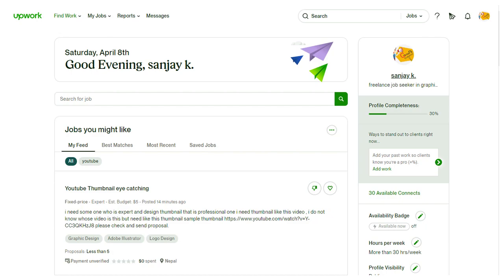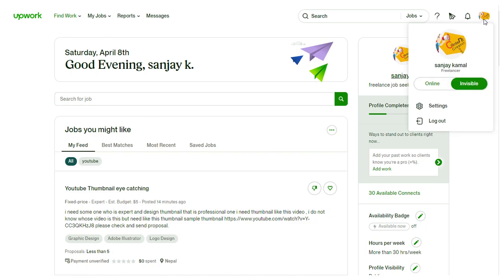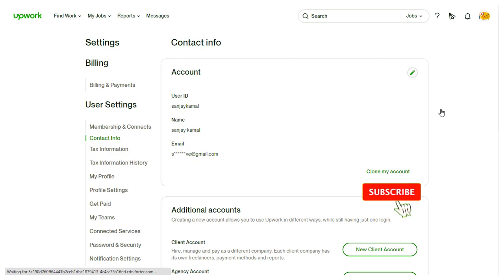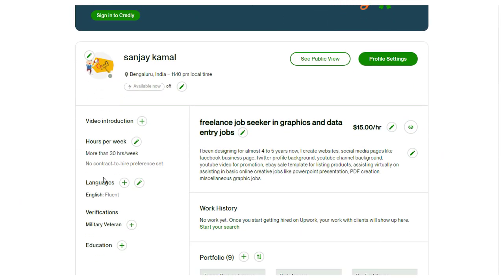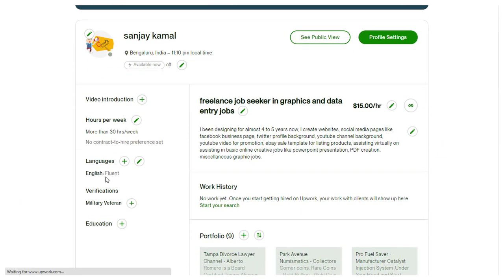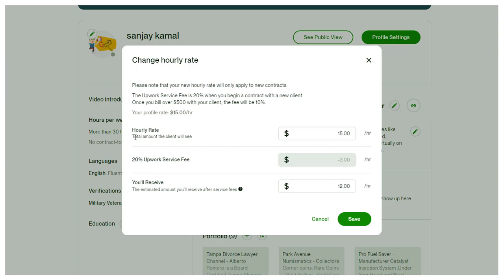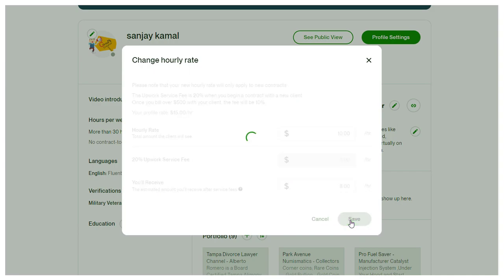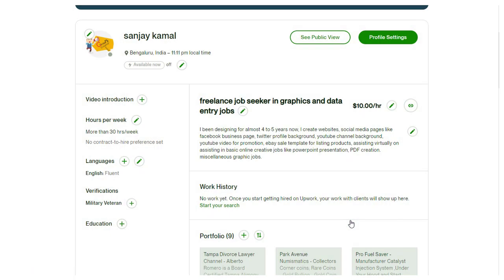How To Change Upwork Hourly Rate ll How To Change Hourly Rate On Upwork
Change and Update Hourly Rate On Upwork